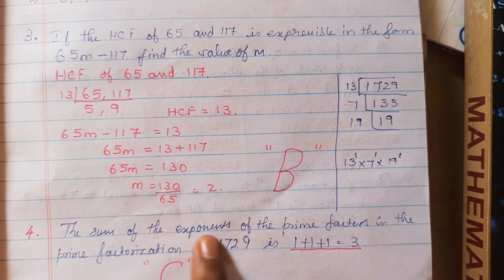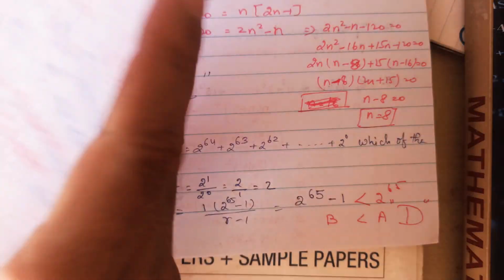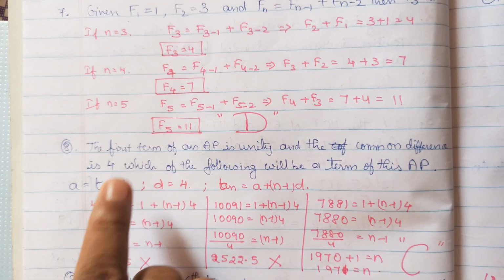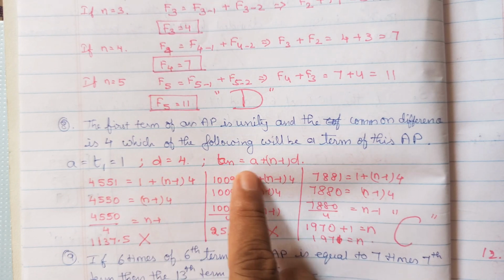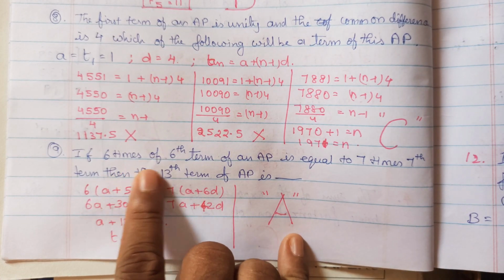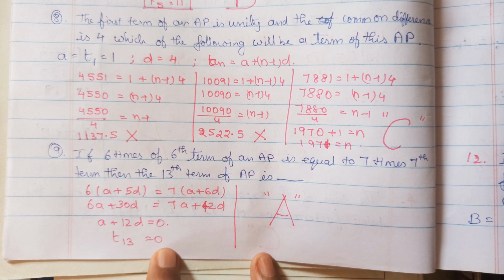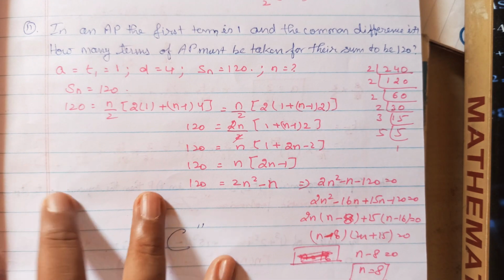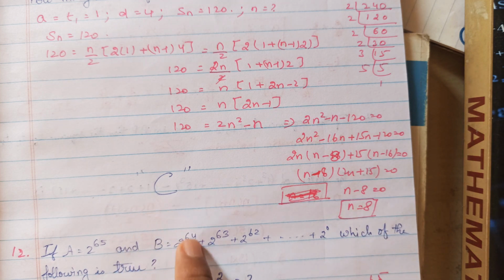Exercise 2.10 || English medium || class X. Tnstateboard.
EXPLANATION FOR 2520.